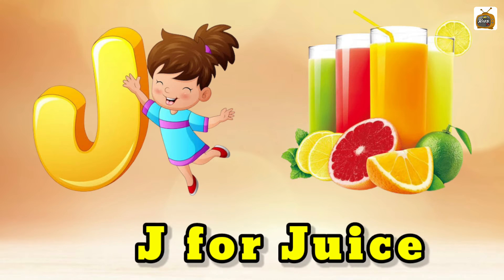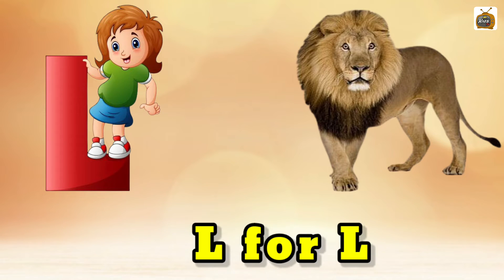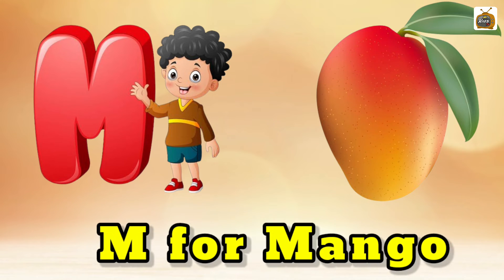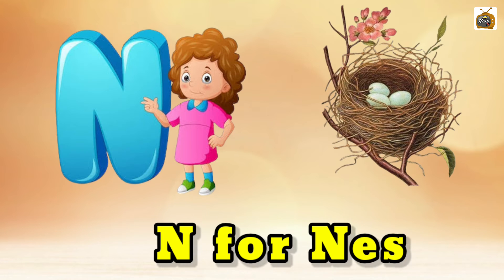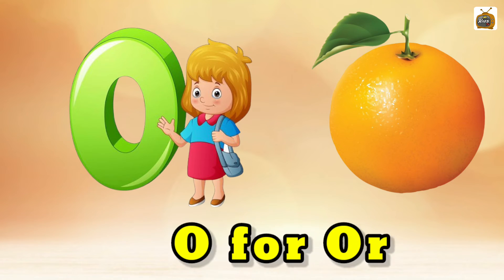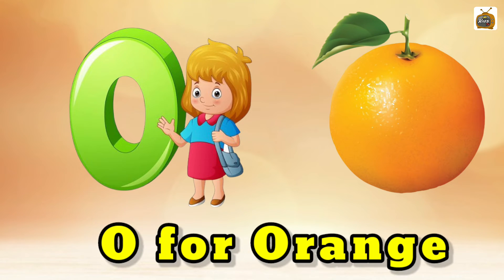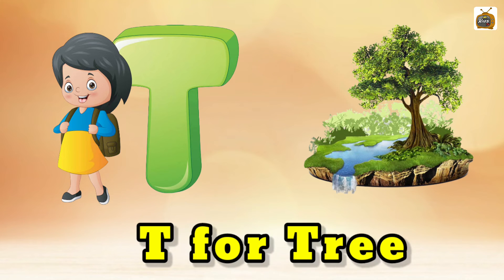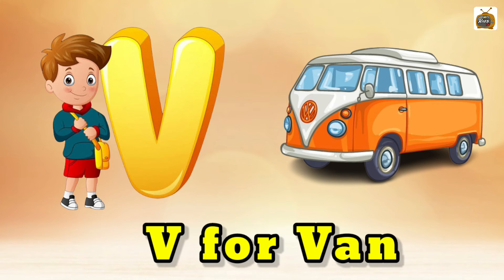abcd | apple | a for apple b for ball |Phonics song | abc Song